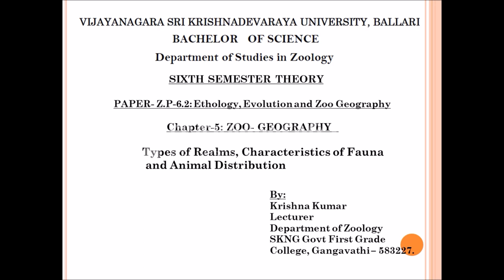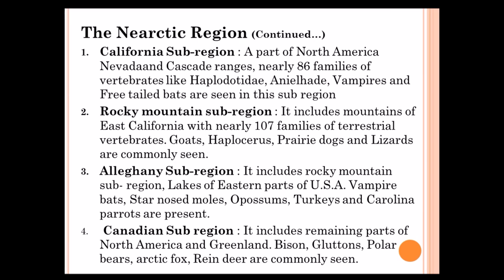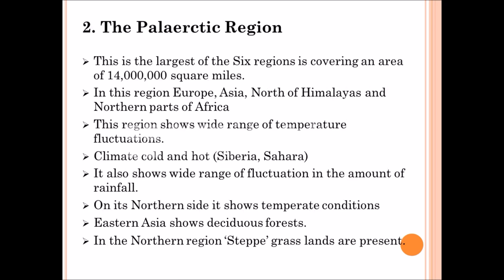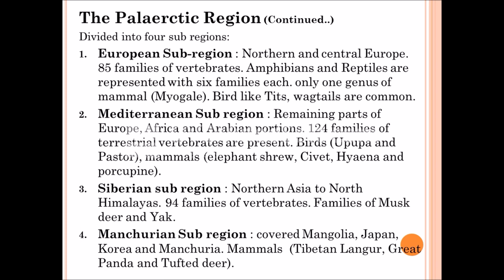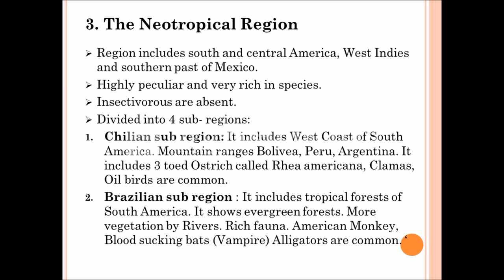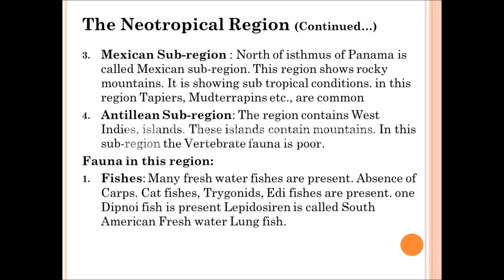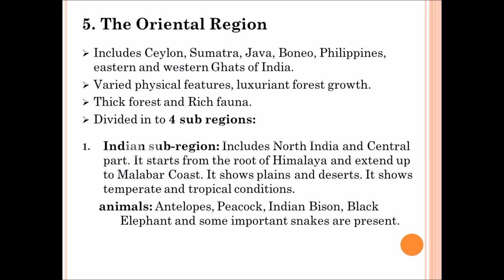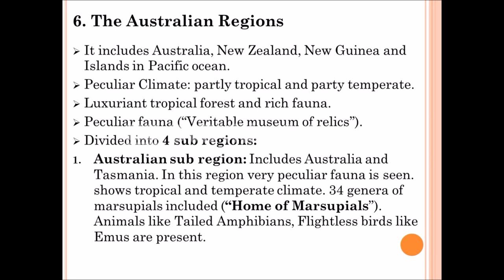"Zoo Geography Realms" Online class by Krishna Kumar, Department of Zoology, SKNG GFGC Gangavathi.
"Zoogeography realms" Online class for B.Sc- Zoology Students conducted by Mr. Krishna Kumar in Lockdown period 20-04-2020.
Dedicated to Department of Zoology, SKNG Govt First Grade College, Gangavathi - 583227. Karnataka, India.